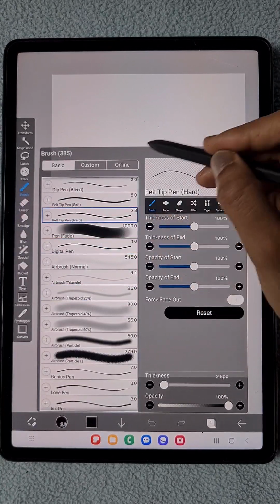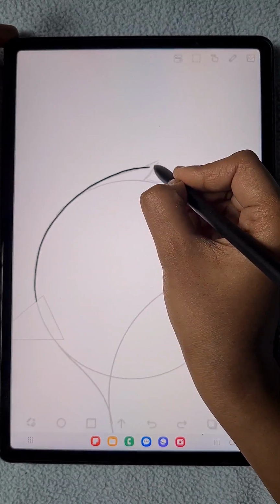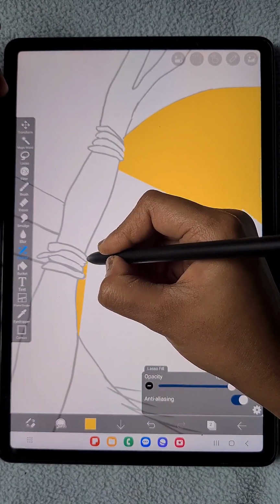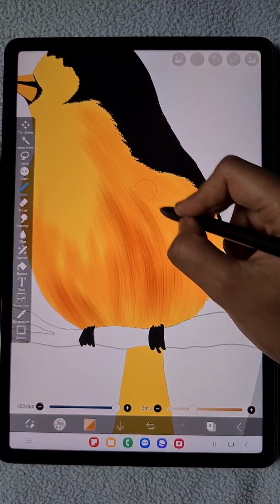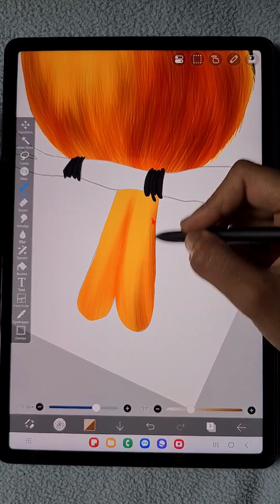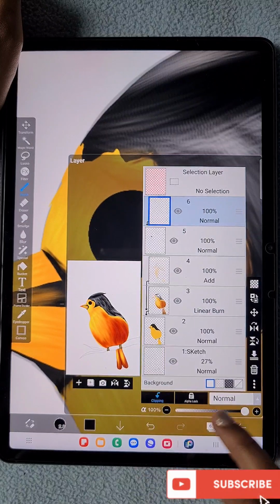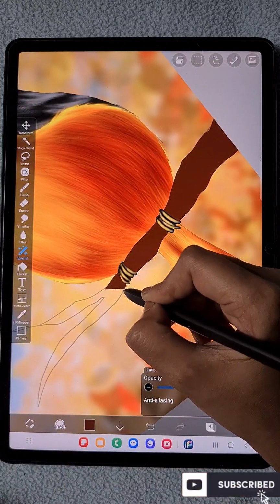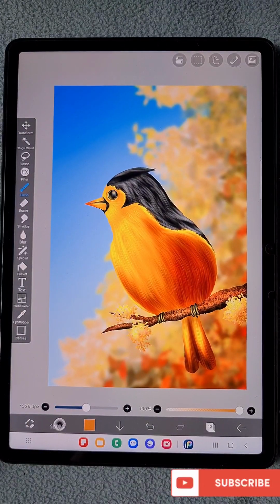Realistic Bird drawing in IBIS paint x, Beginners step by step IBIS paint tutorial